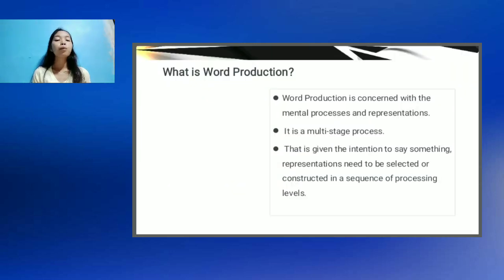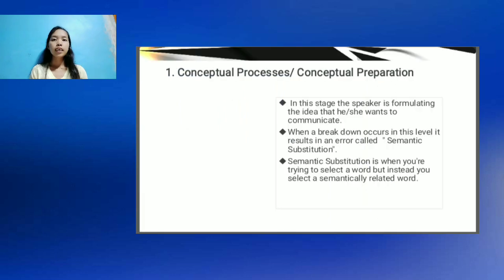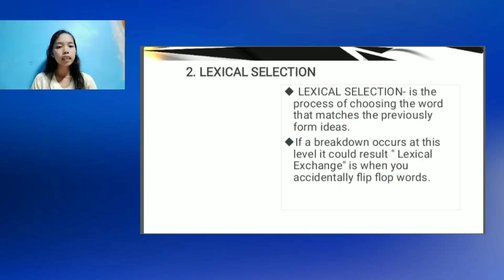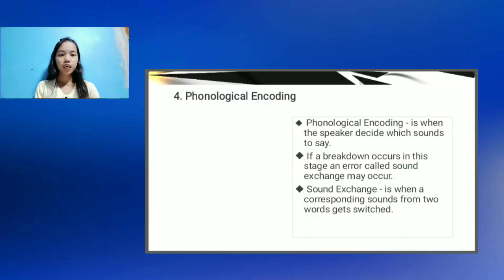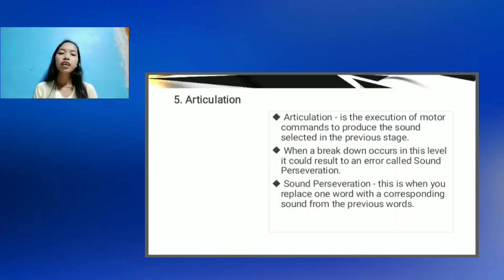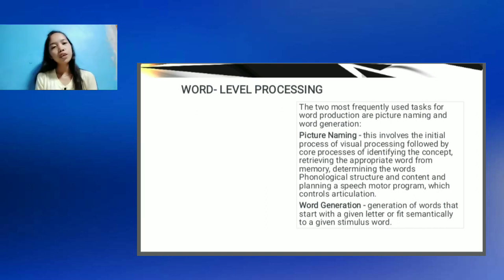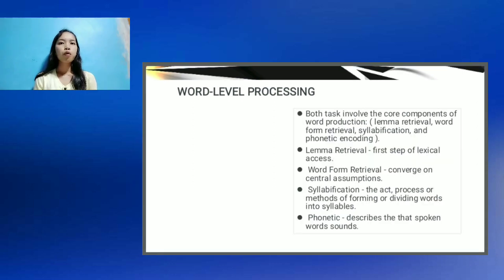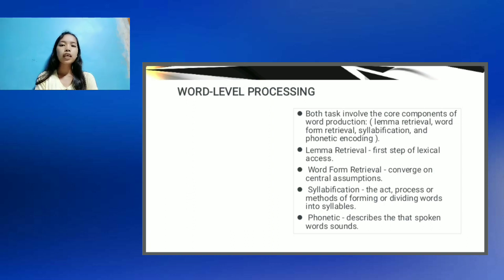Word Production- SPEC4-Group 10